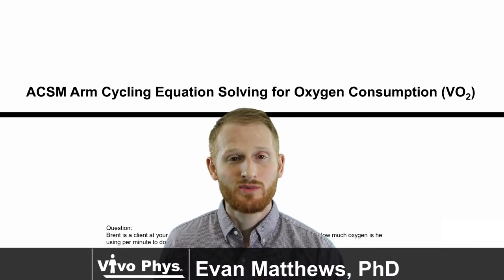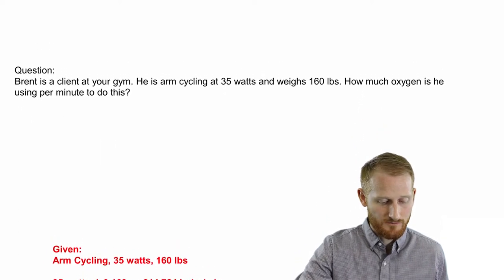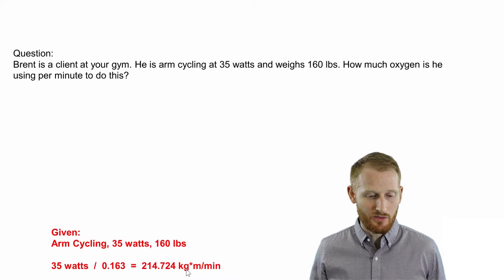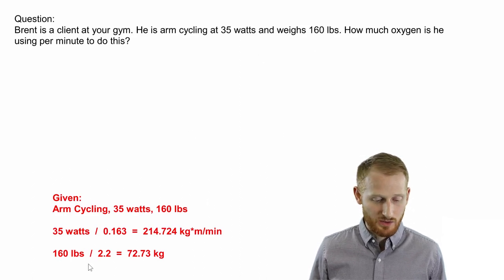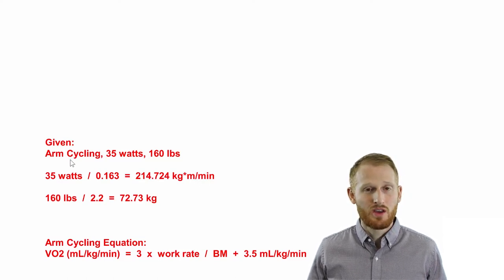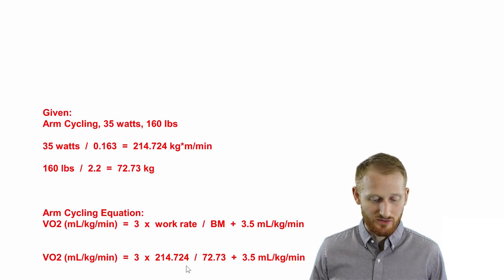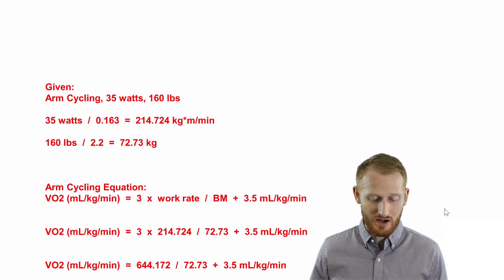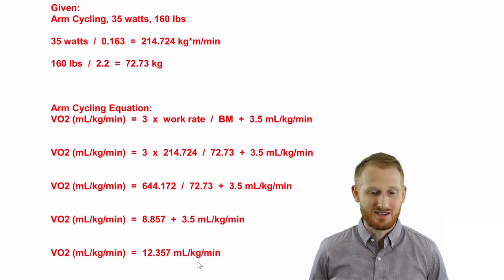ACSM Arm Cycling Equation Solving for Oxygen Consumption - VO2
This video shows Dr. Evan Matthews providing a brief overview of how to use the American College of Sports Medicine (ACSM) arm cycling equation to calculate VO2 (oxygen consumption) relative to total body mass (mL/kg/min).